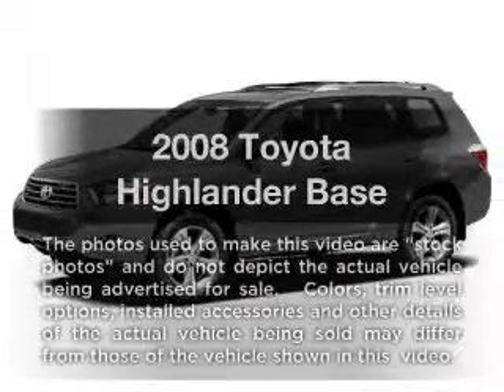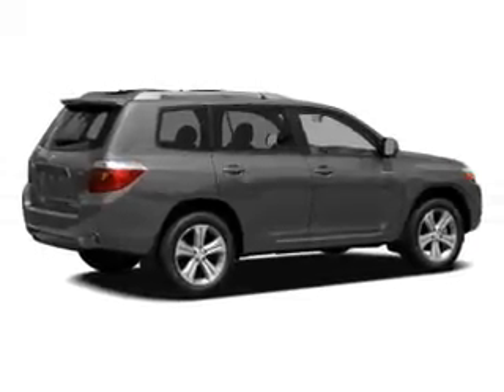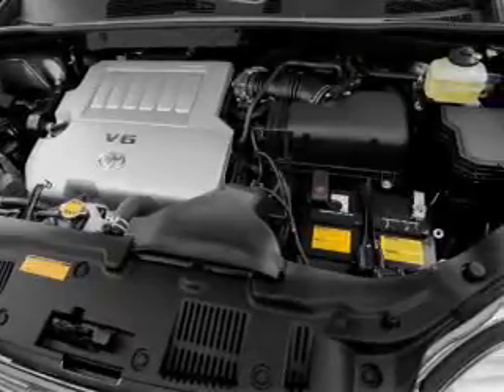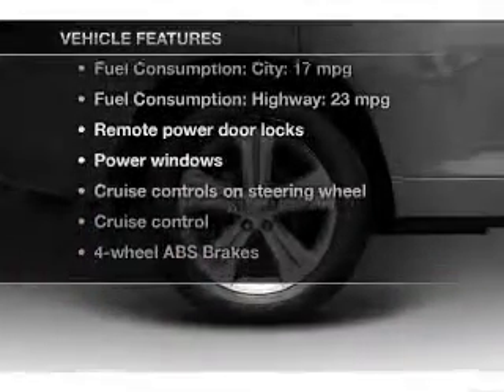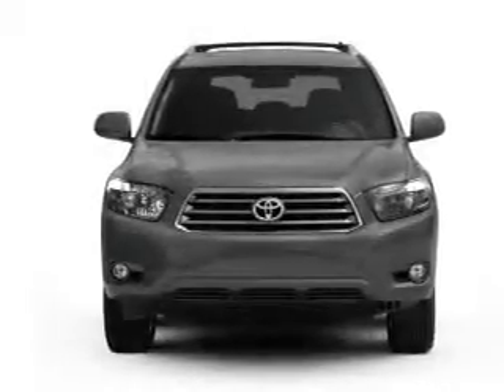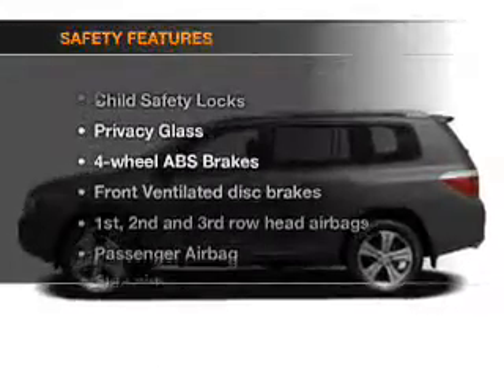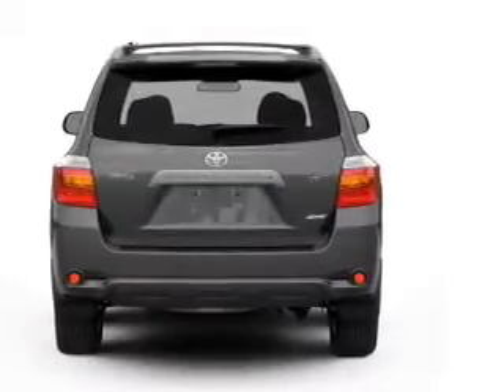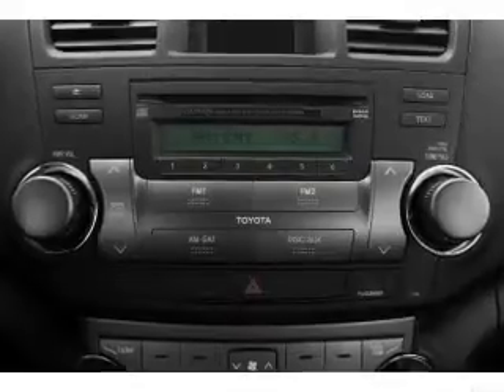2008 Toyota Highlander - Raleigh NC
Year: 2008
Make: Toyota
Model: Highlander
Trim: Base
Engine: 3.5 liter 6 cylinder 24 valve
Transmission: 5-Speed Automatic
Color: White
Mileage: 43722
Address:
9101 Glenwood Avenue